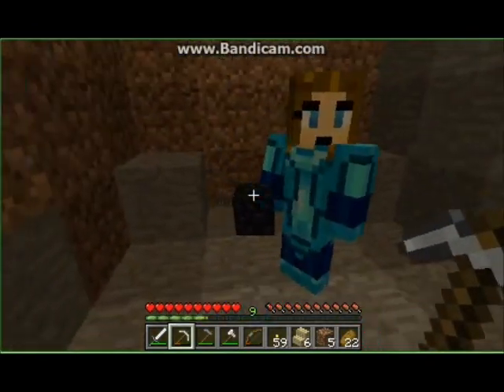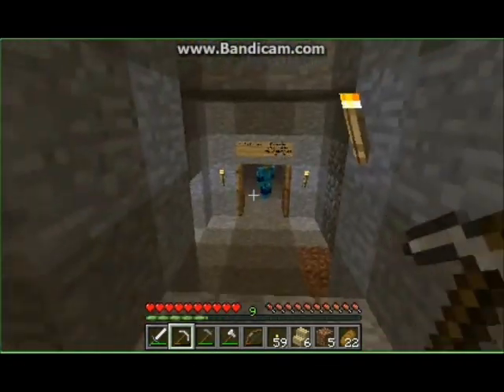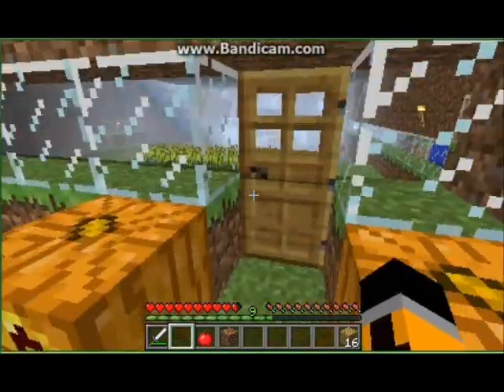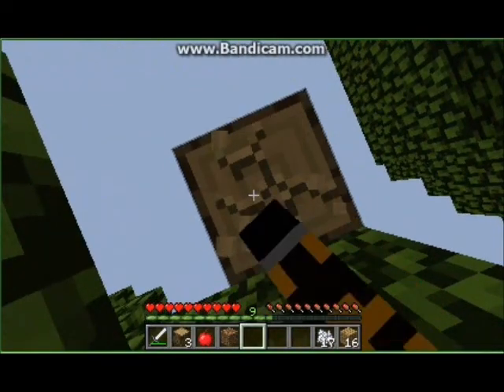The PlatinumCast Part 16- THE NETHER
In this episode of the PlatinumCast our friends explore... THE NETHER! With previously gathered obsidian, they venture out into the Netherrack filled land.